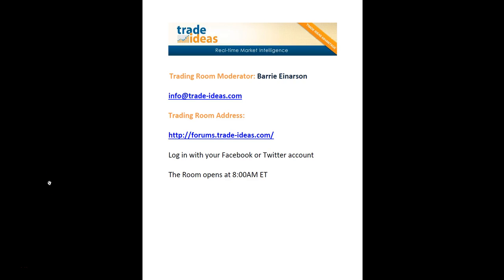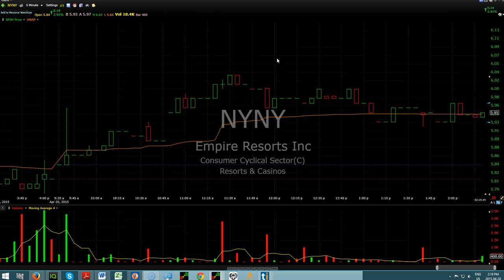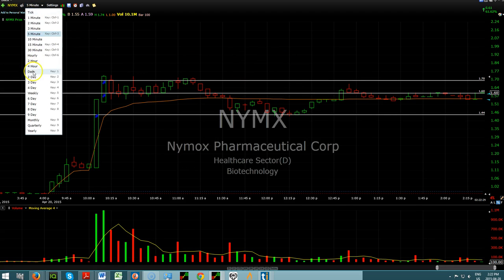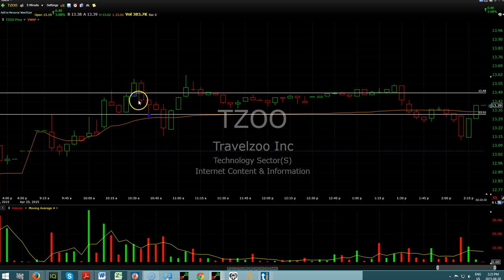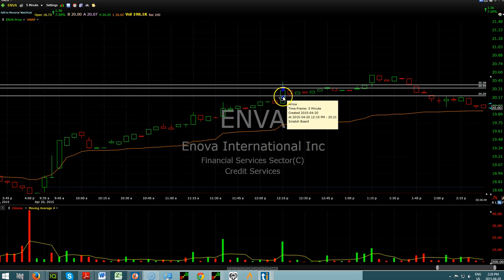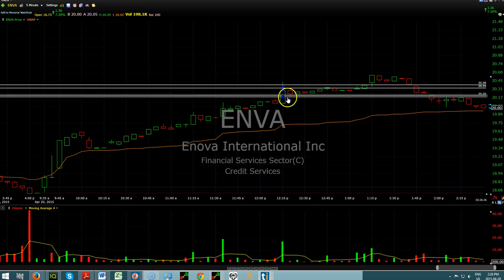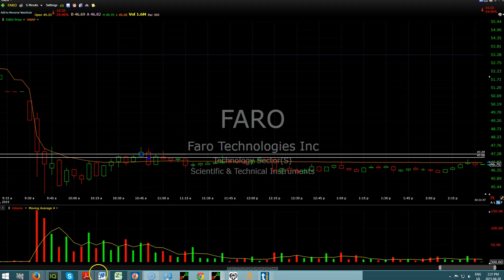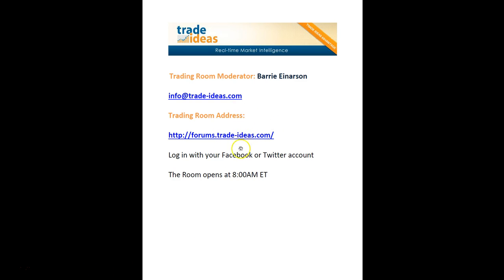Trade Ideas Live Trading Room Recap Monday April 20, 2015